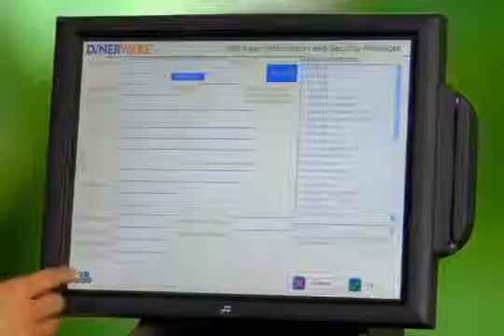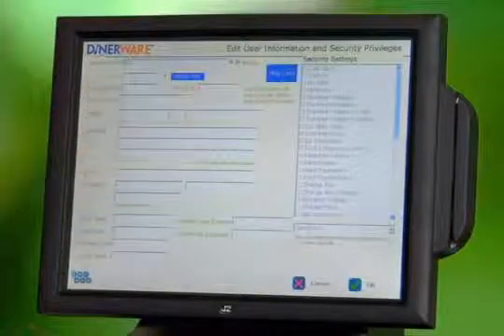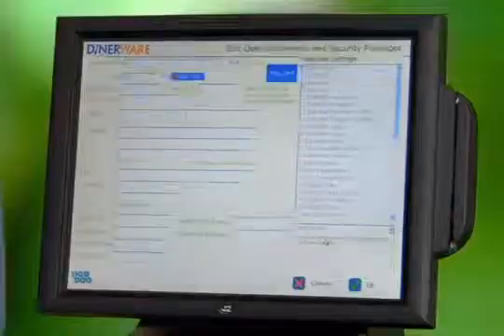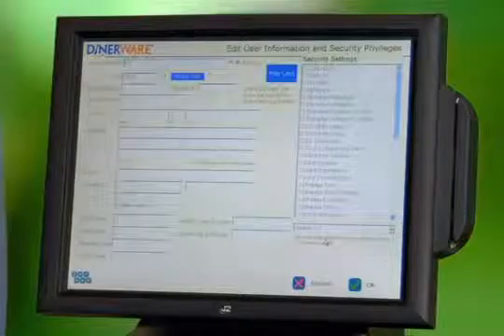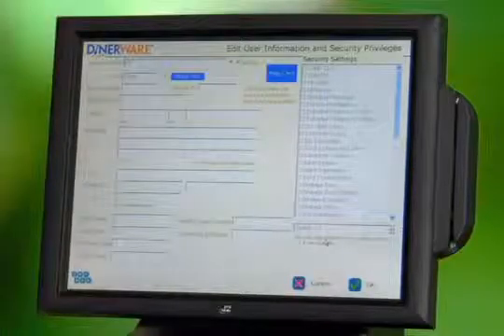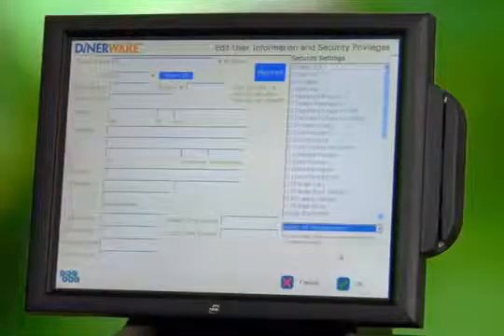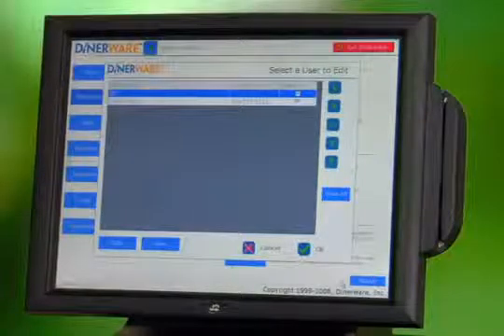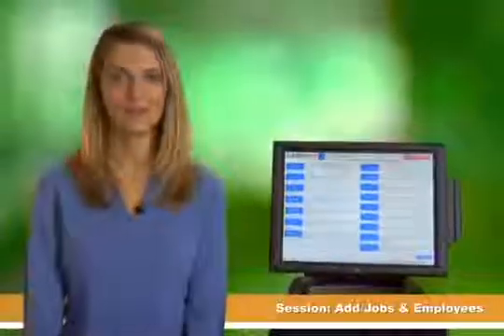Dinerware Training - Manager Ops - 2. Creating Employees